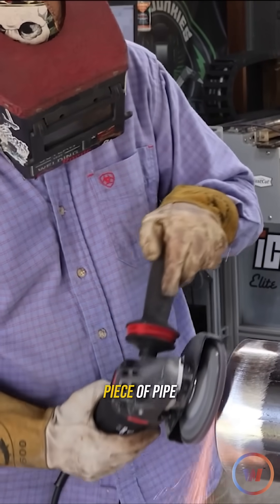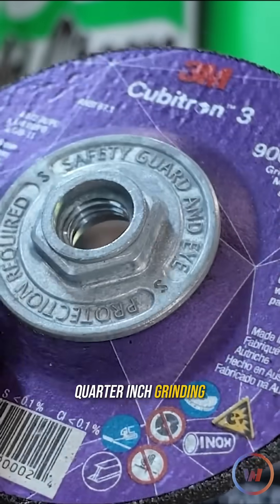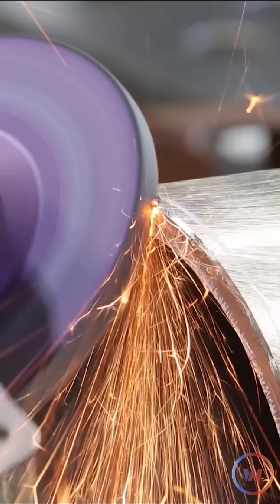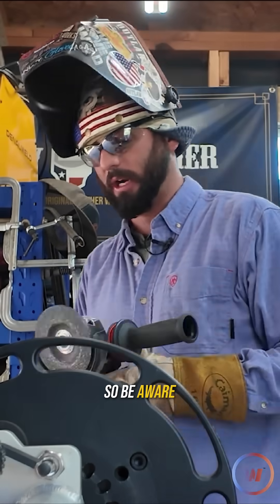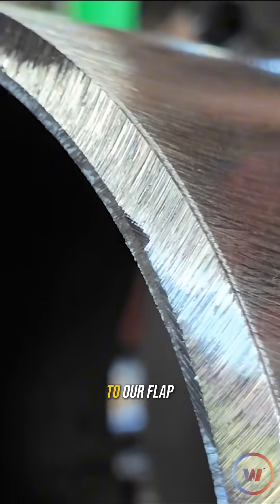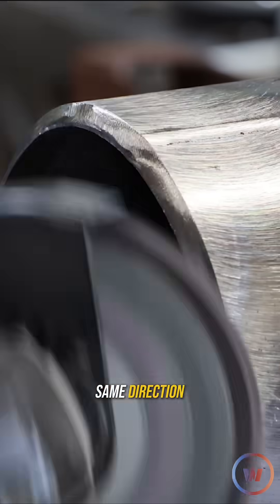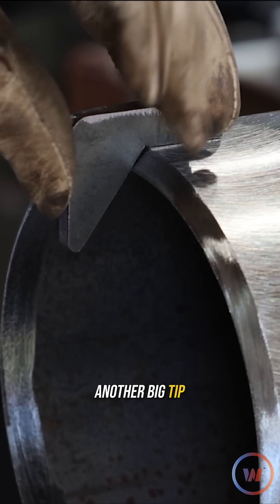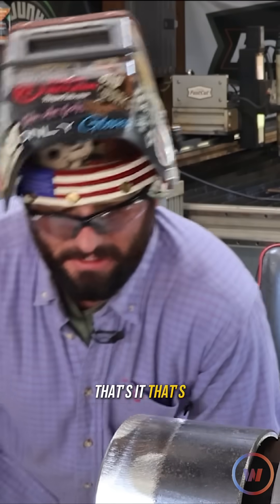Watch This Before You Try Hand Beveling Pipe!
Hand-beveling a pipe, two approaches:
• 3M Cubitron 3 grinding disc then flap wheel
• One-and-done with a 3M Cubitron 3 Fibre Disc
Keep grind lines in one direction and avoid gouging with a fresh disc edge. Watch the full walkthrough on our channel.